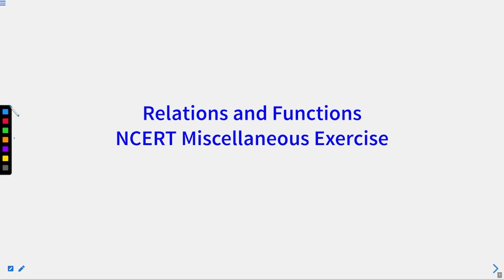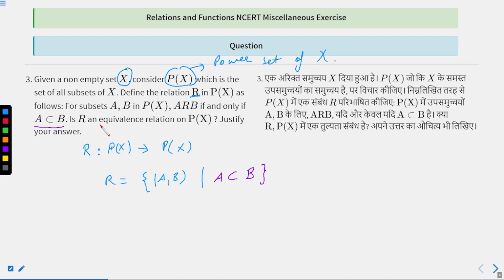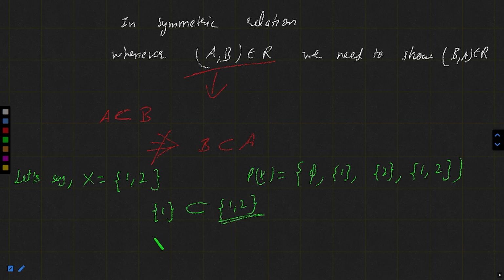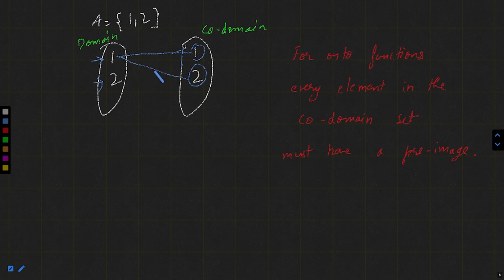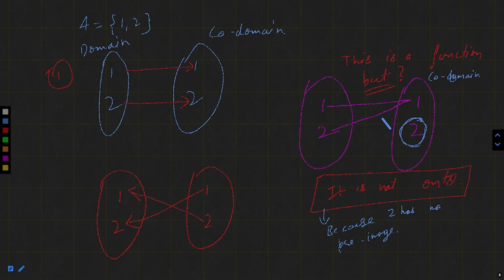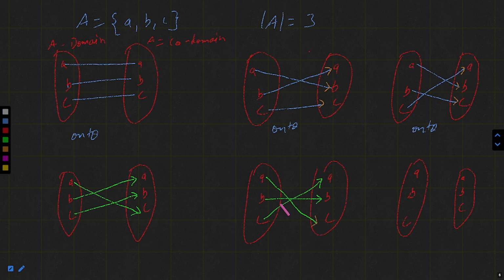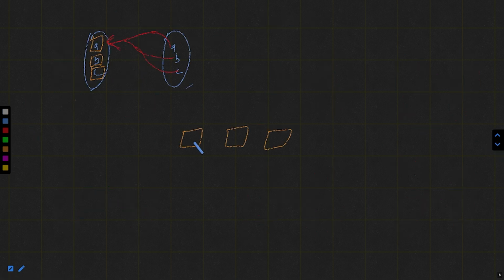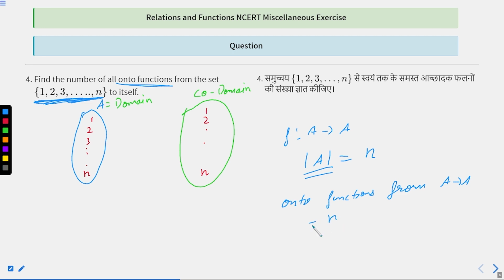Relation and functions NCERT Miscellaneous Exercise Part 22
Subject: Mathematics
Programme Name: Relation and Functions
Course Name: Engineering

In_this_we_have_covered_relation and functions_miscellaneous problems.

📡 Key Features:
Syllabus-based Content